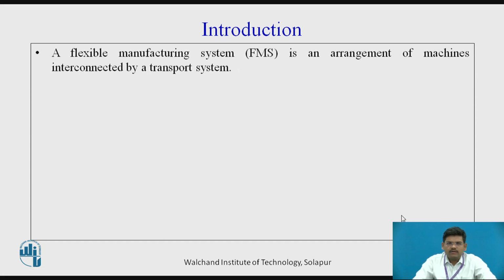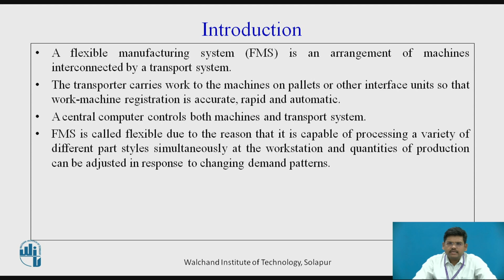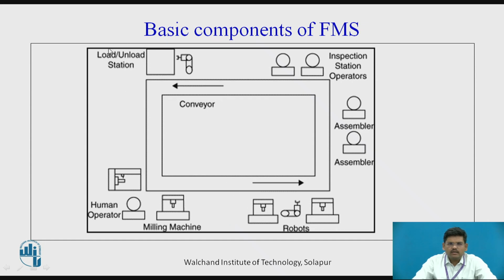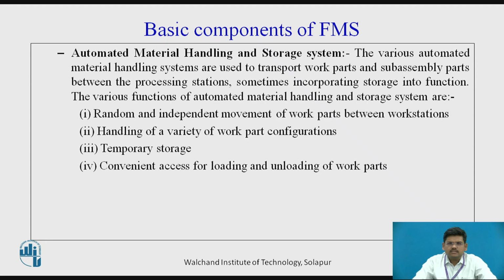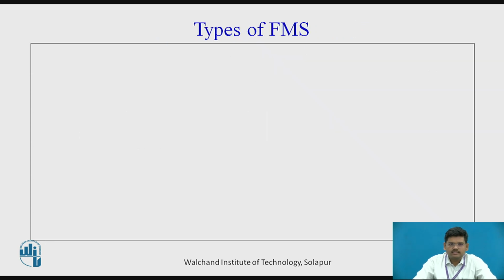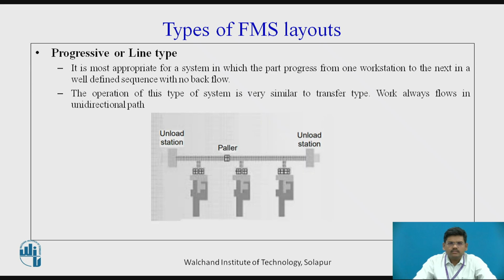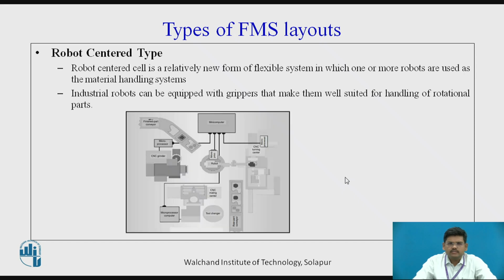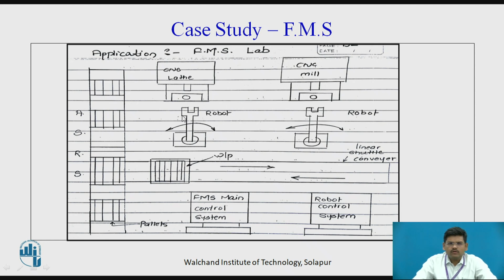Introduction to Flexible Manufacturing System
Mr. S. S. Bansode
Assistant Professor,